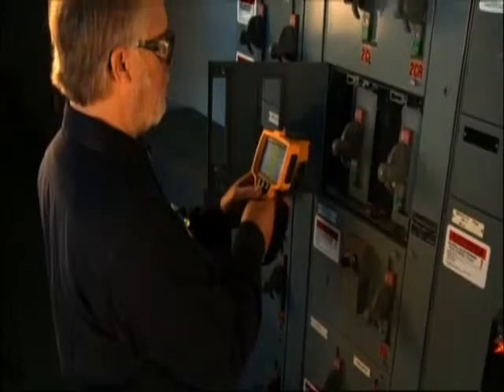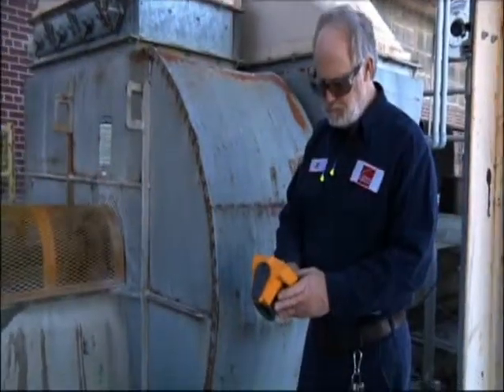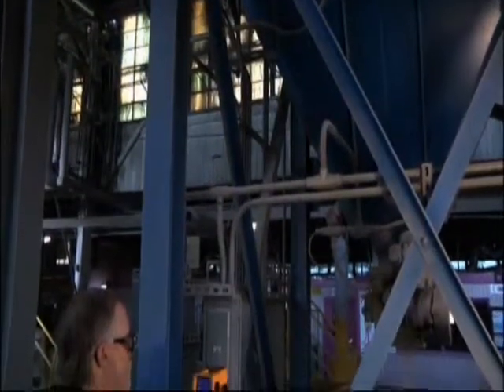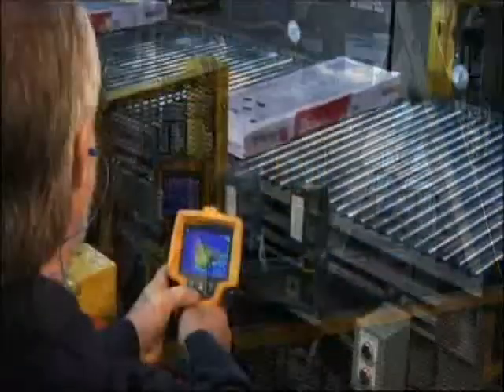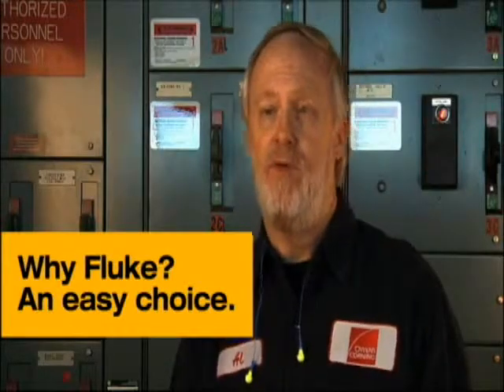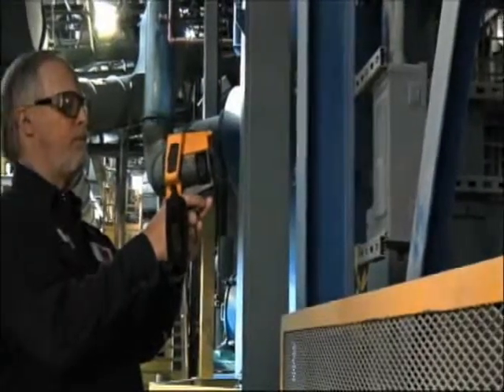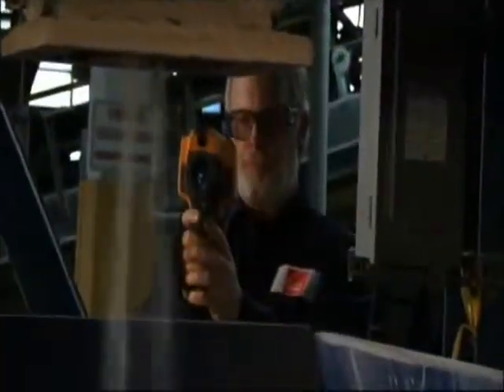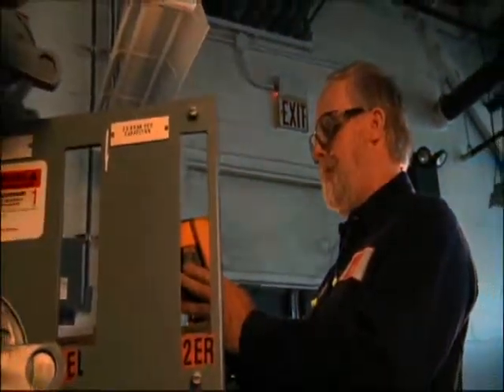Fluke Ti10 Infrared Camera Thermography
This thermal imager is the perfect tool to add to your problem solving arsenal. Built for tough work environments, this high-performance, fully radiometric infrared camera is ideal for troubleshooting electrical installations, electro-mechanical equipment, process equipment, HVAC/R equipment and others.
IR-Fusion Technology:

See things both ways—infrared and visual (visible light) images fused together communicating critical information faster and easier—traditional infrared images are no longer enough. IR-Fusion, a patent-pending technology that simultaneously captures a digital photo in addition to the infrared image and fuses it together taking the mystery out of IR image analysis. IR-Fusion is standard on Ti10 models.

Enhanced problem detection and analysis capabilities with IR-Fusion Technology. Simply scroll through the different viewing modes quickly to better identify trouble areas in Full IR thermal, picture-in-picture, or automatic blend visual and thermal images.
Optimized for field use in harsh work environments.
Engineered and tested to withstand a 2 m (6.5 ft) drop—When was the last time you dropped a tool?
Withstands dust and water—tested to an IP54 rating.
Delivers the clear, crisp images needed to find problems fast.
Identify even small temperature differences that could indicate problems with excellent thermal sensitivity (NETD).
Intuitive, three-button menu is easy to use—simply navigate with the push of a thumb.
Everything needed to get started is included.
Adjustable hand strap for left-or right-handed use.
Manufactured in the U.S.A.